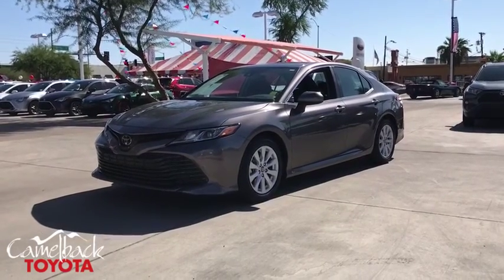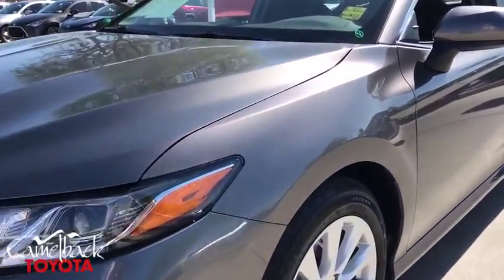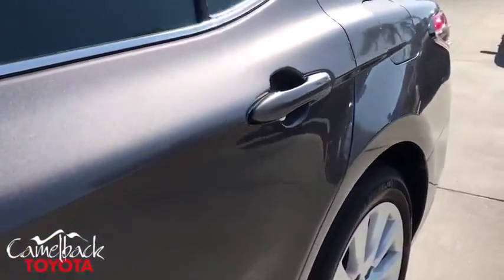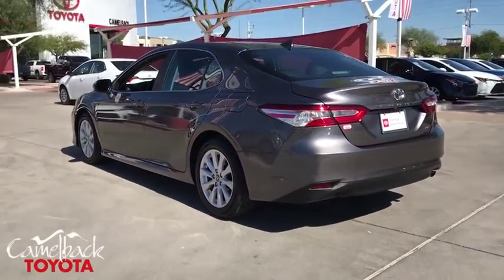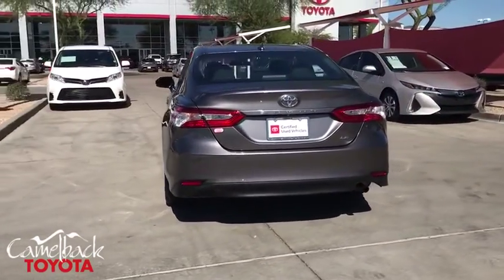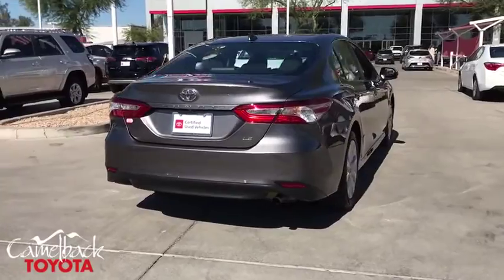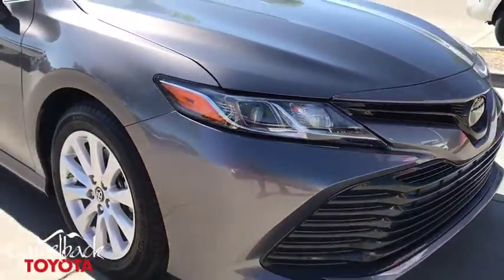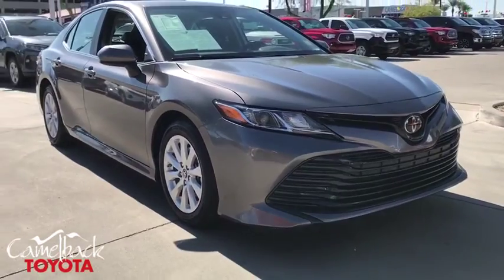2019 Toyota Camry Phoenix, Peoria, Scottsdale, Glendale, Avondale, AZ M2817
Predawn Gray Mica Used 2019 Toyota Camry available in Phoenix, Arizona at Camelback Toyota. Servicing the Peoria, Scottsdale, Glendale, Avondale, AZ area.

Camelback Toyota
1550 E Camelback Rd

**BLUETOOTH**, **BACK UP CAMERA**, **LOCAL TRADE**, **ADAPTIVE CRUISE CONTROL**, **LANE DEPARTURE ALERT**, **TOYOTA CERTIFIED**, **LOW MILES**, **ALLOY WHEELS**, **CLEAN CARFAX**, Black w/Fabric Seat Trim. FWD Clean CARFAX. Odometer is 924 miles below market average! 28/39 City/Highway MPG 8-Speed Automatic 2.5L I4 DOHC 16V Predawn Gray MicabrbrCertified. Certification Program Details: TOYOTA'S CERTIFICATION PROGRAM includes: - Factory-Backed Program by TOYOTA USA - 12 Month / 12,000 Mile Comprehensive Warranty - 7 Year / 100,000 Mile Limited Powertrain Warranty - 1 Year of Roadside Assistance - 160-Point Quality Assurance Inspection - CARFAX Vehicle History Reportbrbrbr Excellent Selection of NEW and USED vehicles, Financing Options, Serving the great Phoenix Area.